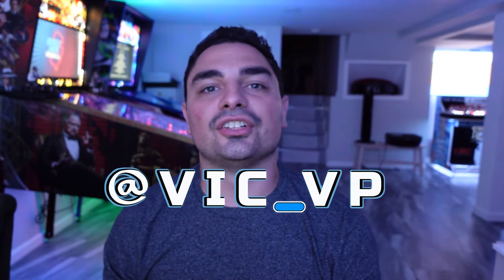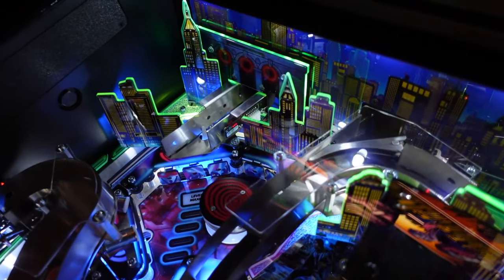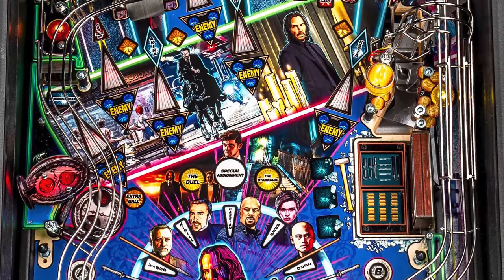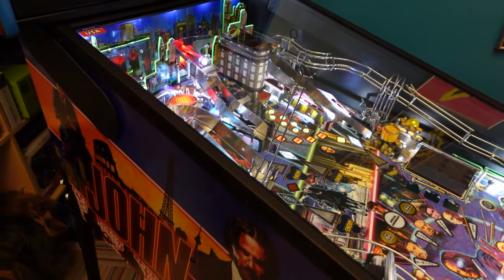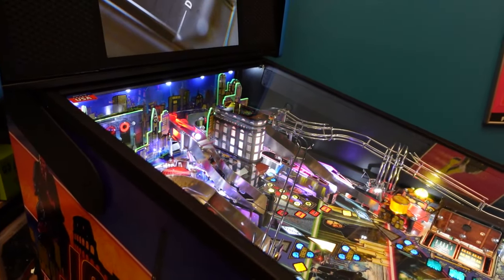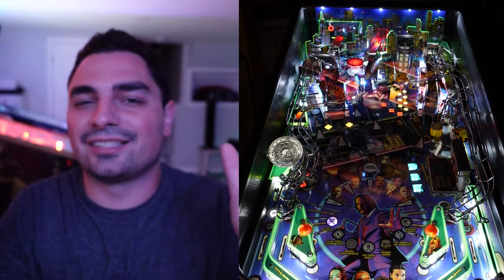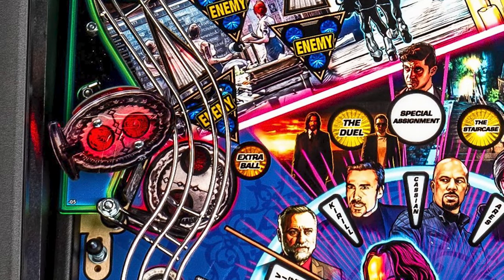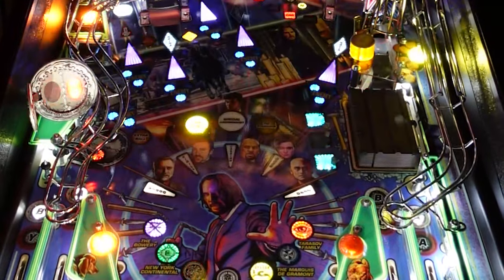John Wick Pinball - Gameplay Review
Show my buddy Bee Kong Some Love on his channel! Thanks again Bee!

00:00 Intro
01:35 Key Features of the Game
11:57 Different Editions Details
12:42 LE Model Details
17:03 Premium Model Details
18:40 Pro Model Details
22:59 Gameplay Experience
29:04 Final Thoughts and opinions